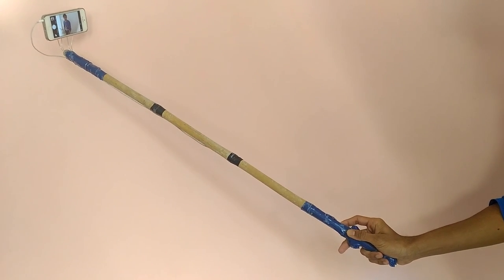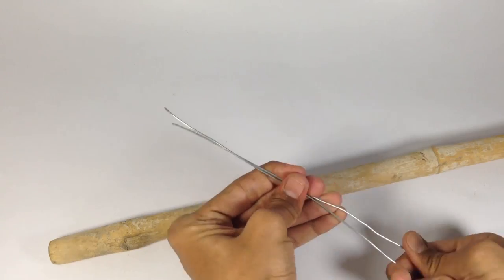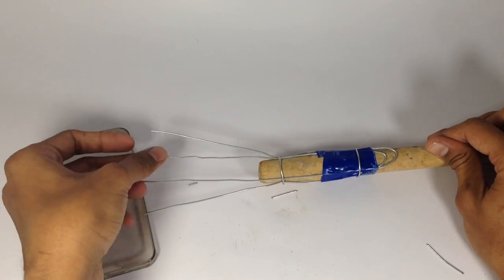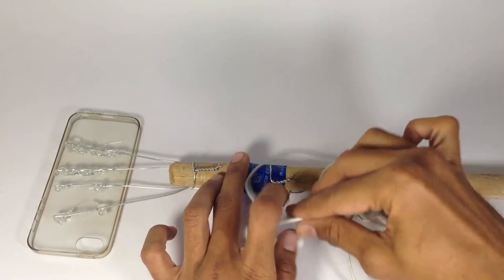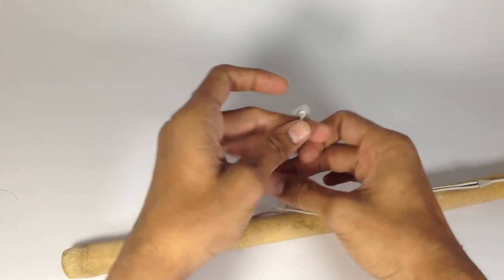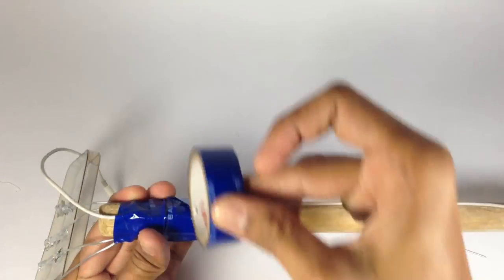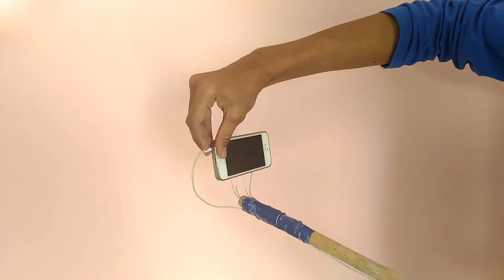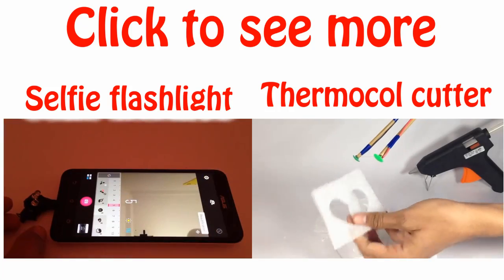How to Make a SELFIE STICK at HOME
How to make Selfie Stick at home | Homemade Selfie Stick | Selfie camera stick | Camera selfie stick | The selfie stick | Best selfie stick

This Selfie Stick works in all the mobile phone which have function of using volume switch as a camera click button.